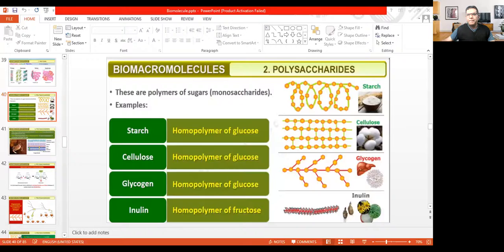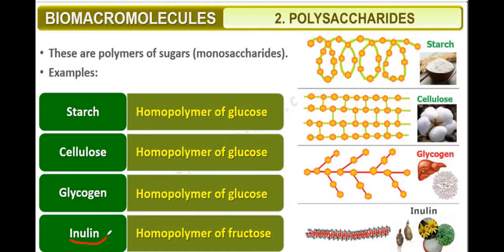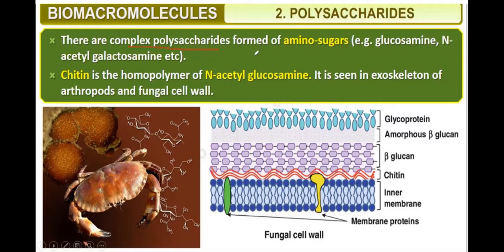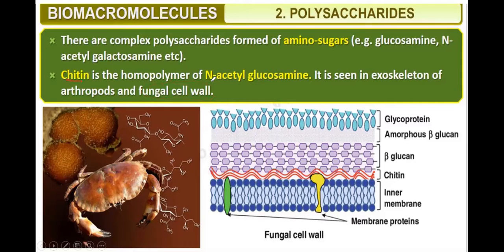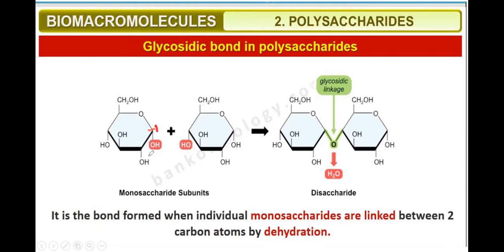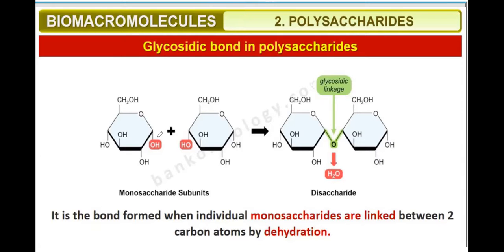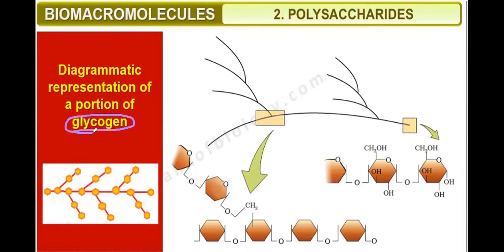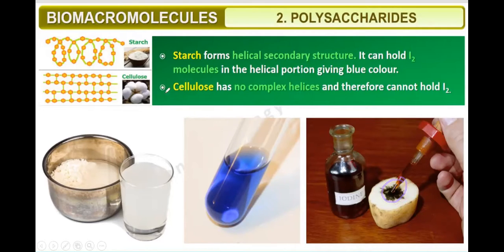Chapter 9: Biomolecules Macromolecules Polysaccharides Starch, Cellulose, Glycogen, Inulin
Structure of Starch, Cellulose, Glycogen and Inulin